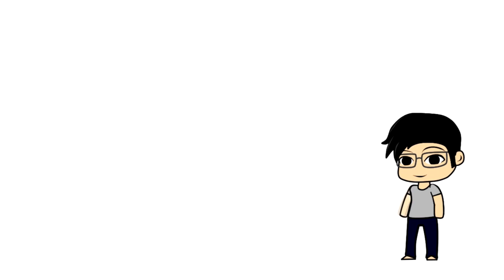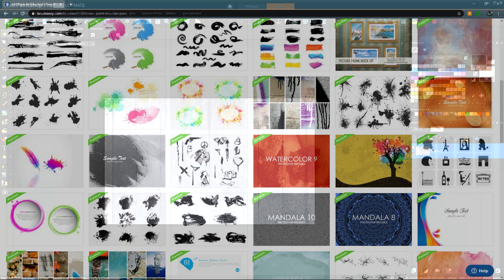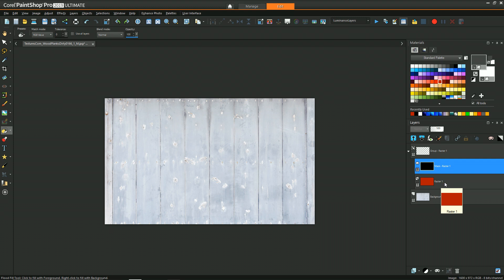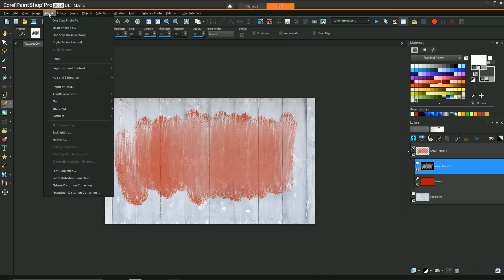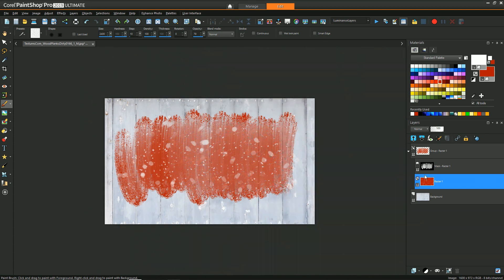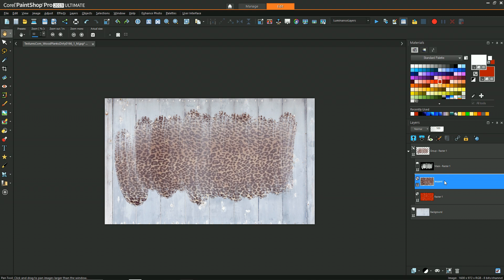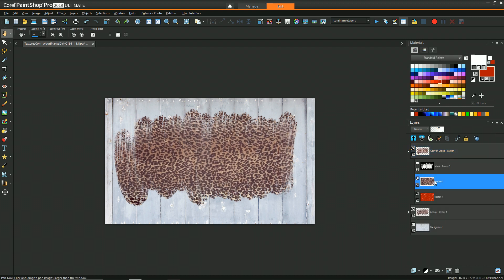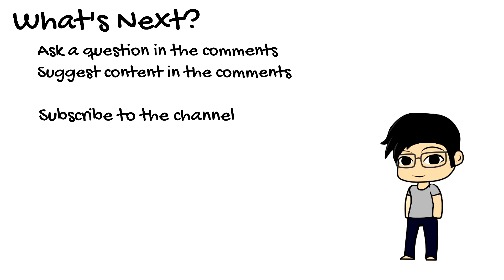Custom Brushes and Masks - PaintShop Pro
There are many ways to create masks in PaintShop Pro.  This video covers the specific use case of creating a mask with a custom brush.

Elements
- Custom Brushes
- Masks
- Levels

Resources:
- Brushes from Brusheezy.com
- Textures from Textures.com